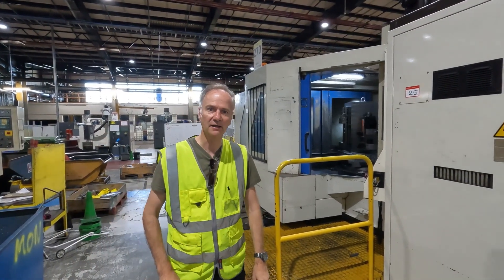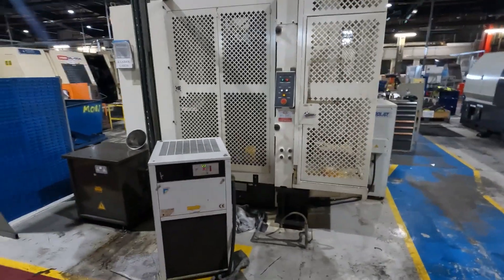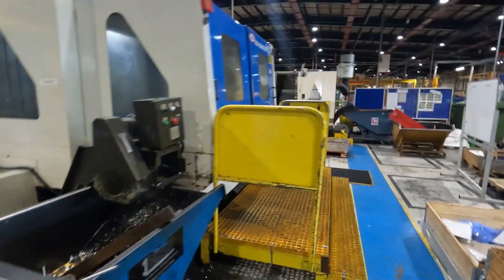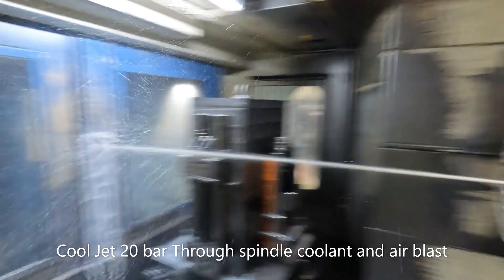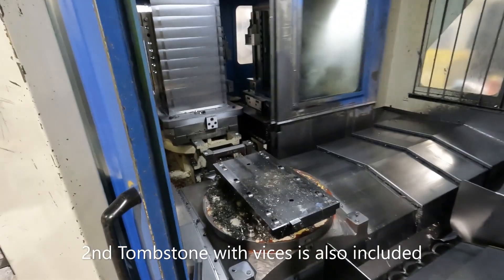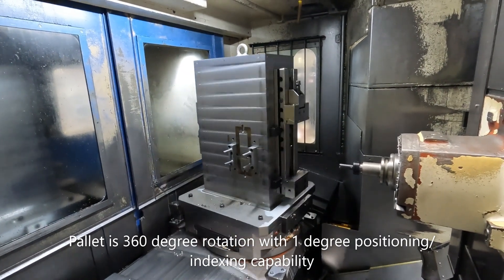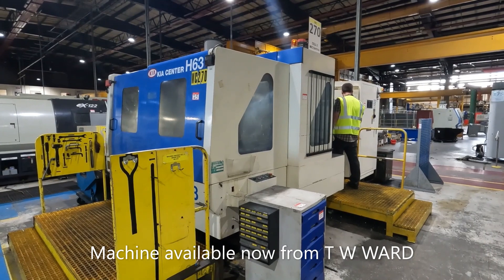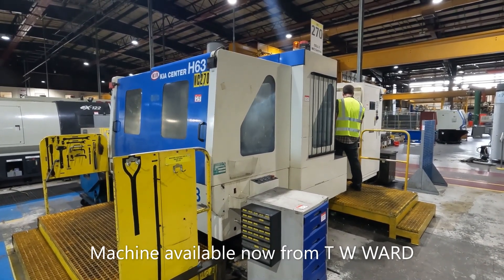KIA Centre H63 - 2001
Used KIA Centre H63 - Twin Pallet Horizontal Machining Centre - Year of Manufacture 2001 - TWW Cat No. 7829